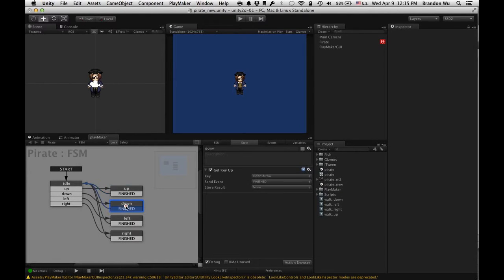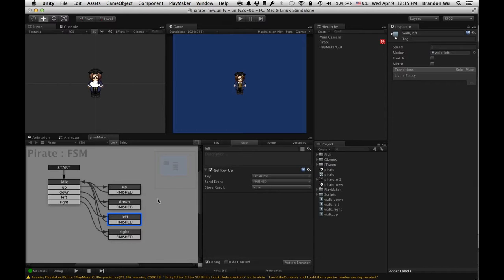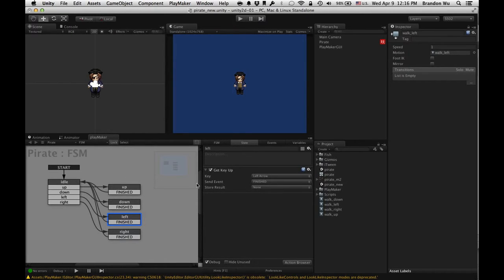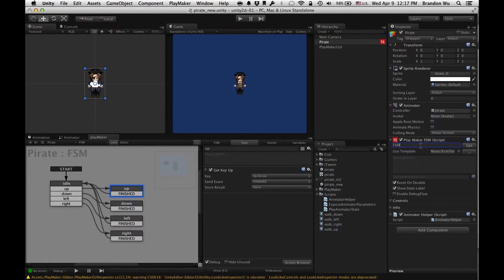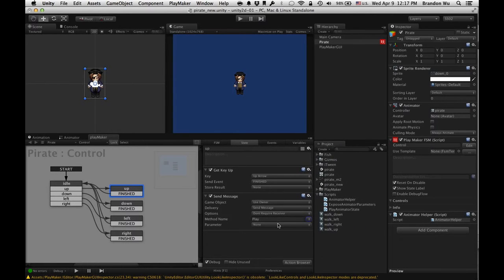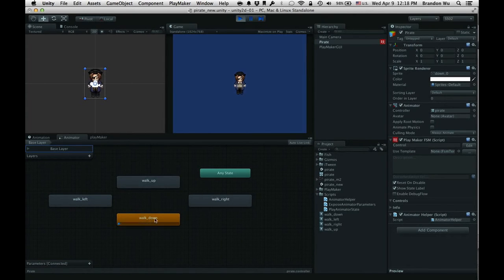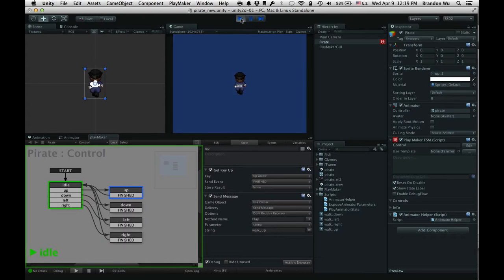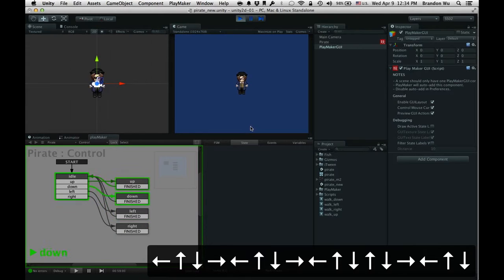10: Key Control Part 2